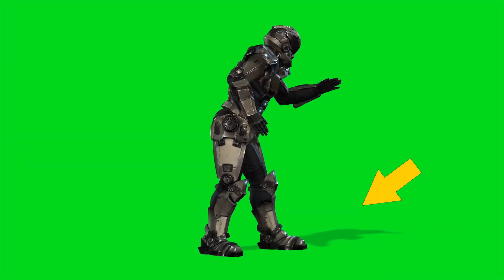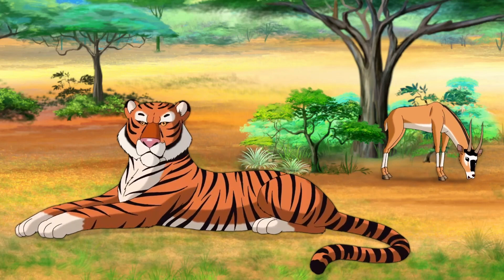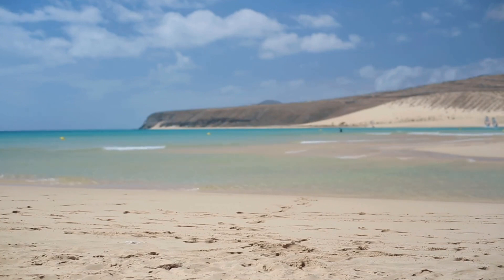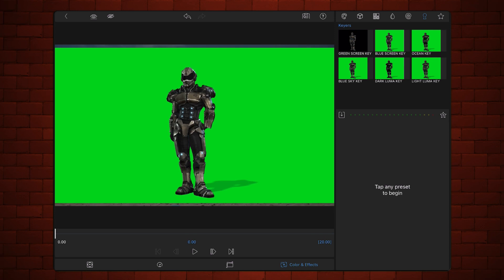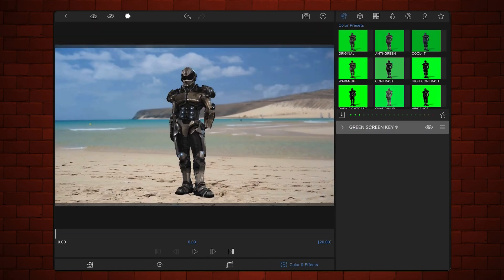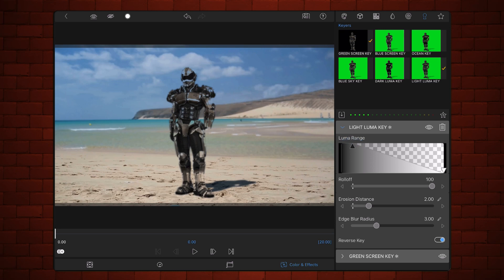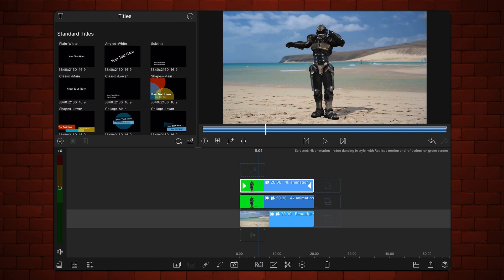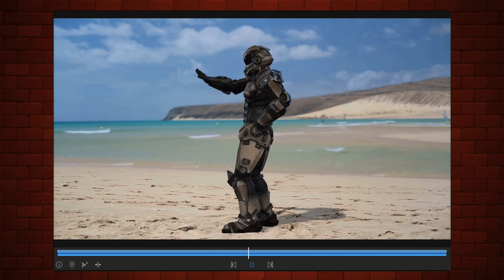Using Chroma Key Assets with Shadows, LumaFusion - Tutorial (iOS, Android, ChromeOS)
In this LumaFusion Tutorial I’ll show you how  to work with Chroma Key Assets that include shadows.

The problem we are solving is that in LumaFusion, when you have a Chroma Key video with shadows and you apply a chroma key preset, the shadow is keyed out with the rest of the background.

In this tutorial I’ll show you how to keep and cast that shadow, while  making it semi transparent.

Search also by:

LumaFusion Effects
LumaFusion Luma Key
LumaFusion Tutorial
LumaFusion Tips
LumaFusion Chroma Key
LumaFusion Green Screen
LumaFusion Chromakey
LumaFusion Blend Modes
LumaFusion Chroma Key Shadow
Chroma key shadows
Chroma key shadows